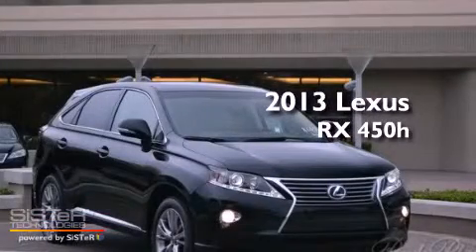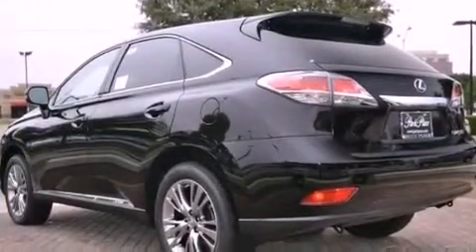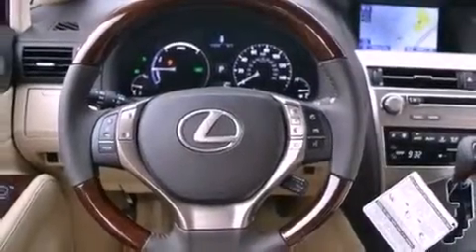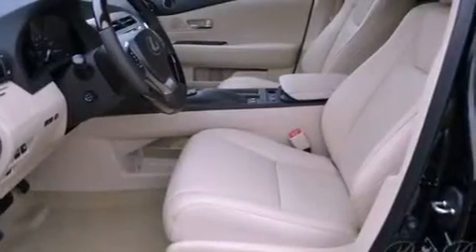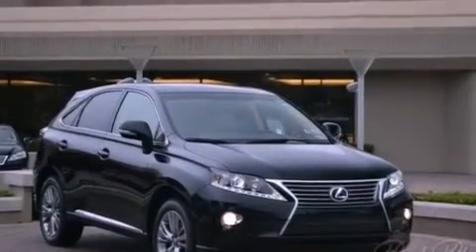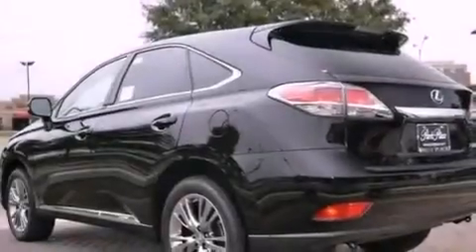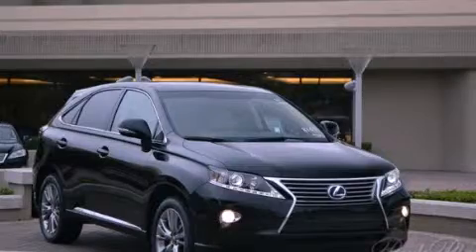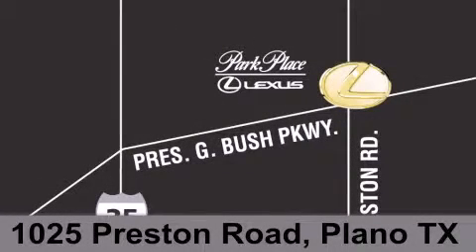2013 Lexus RX 450h Plano TX 75093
Year : 2013
 Make : Lexus
 Model : RX 450h
 Engine : 3.5L DOHC SFI 24-valve V6 hybrid engine
 Trans . : Automatic
 Exterior : Black
 Miles : 10
 Interior : Other